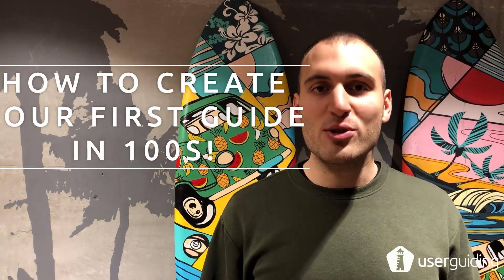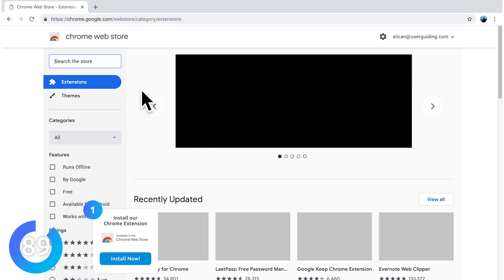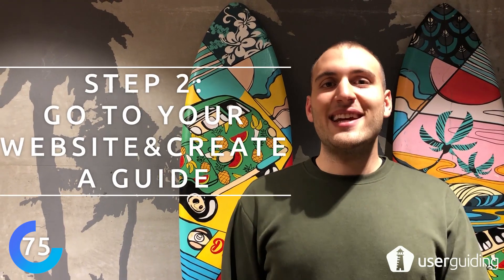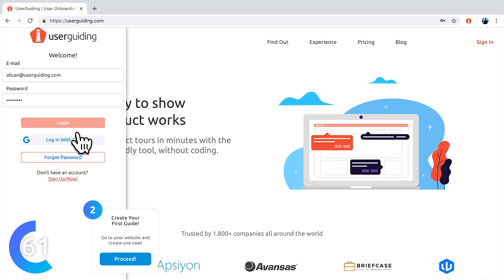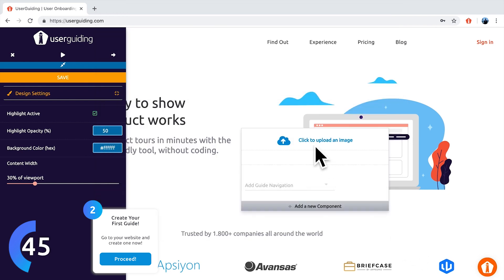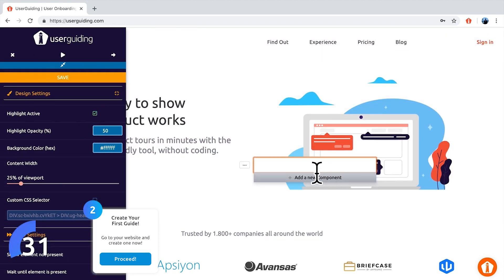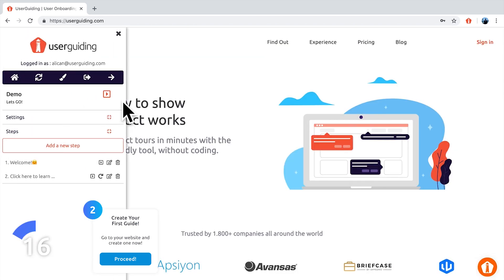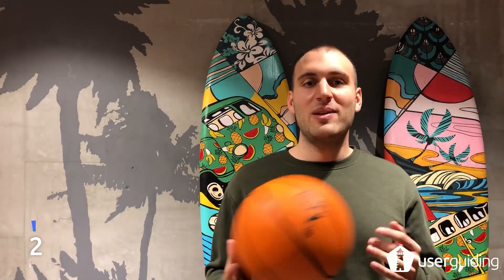How to Create Your First User Onboarding Guide in Less Than 100 Seconds with UserGuiding!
In this video Ali is going to show you how to create your first guide in less than 100 seconds!

This video will help you with your first steps, see how easy and fun it is to create guides in such a short time! When you are done you can also preview your guide and see how it looks!

Please ask your questions and add your comments down below. We will do our best to reply them!

Userguiding is a user onboarding software. It's the easiest way to show how your SaaS product works. Create interactive product tours in minutes with the most non-technical friendly tool, without coding.

Read our blog post to learn how to create more engaging product tours